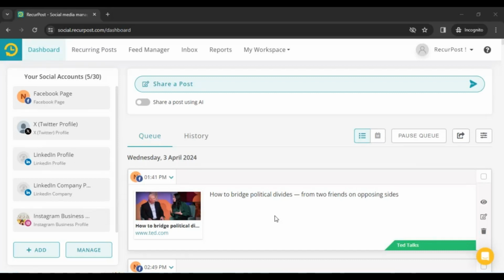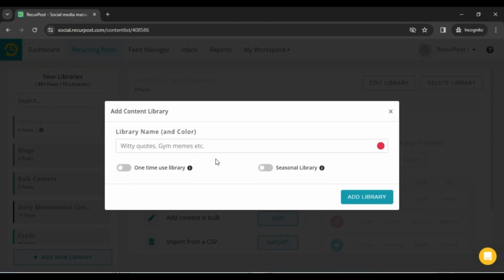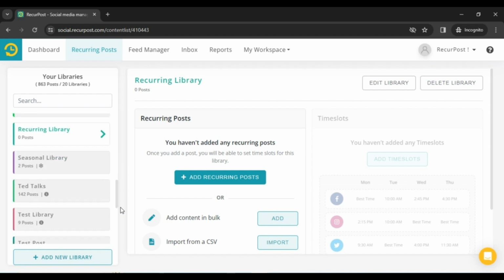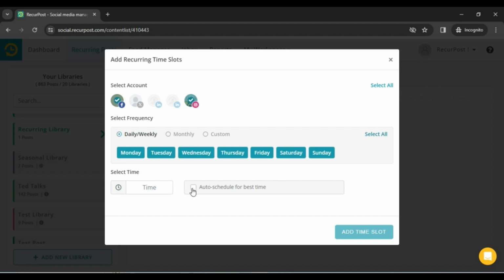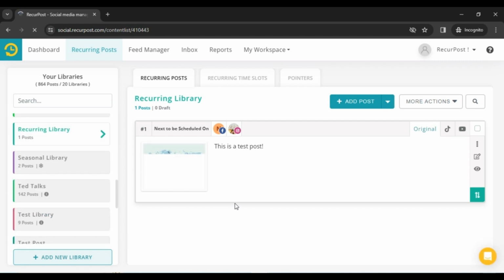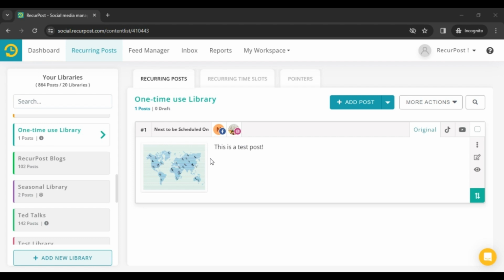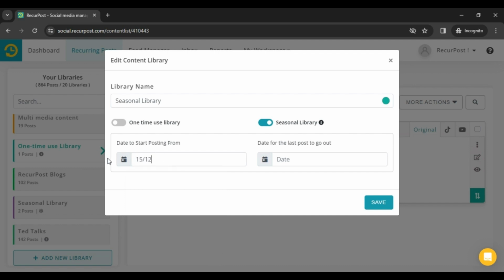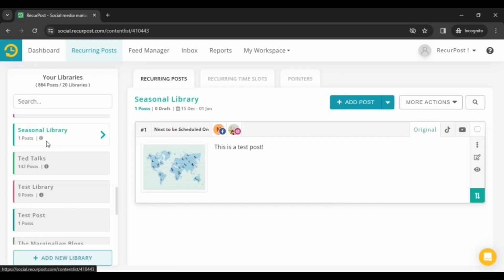Creating a content library in RecurPost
This video is about RecurPost - a social media scheduler with repeating schedules available In this video, we show you how to create a new library and add a new content.